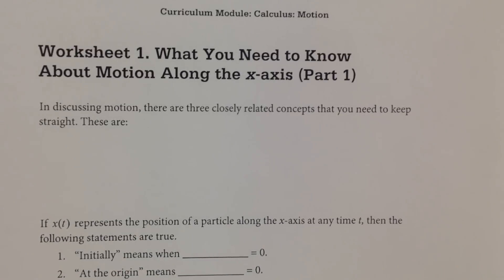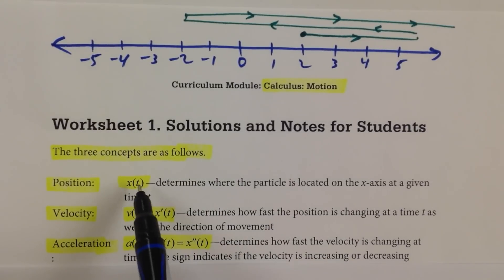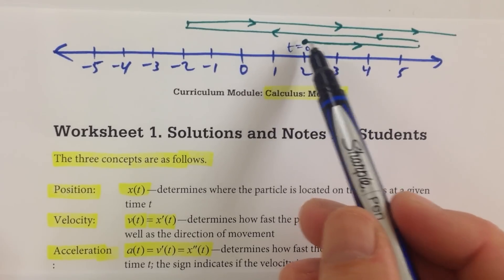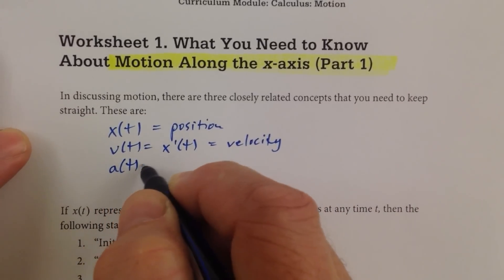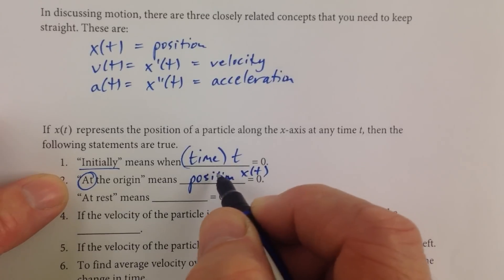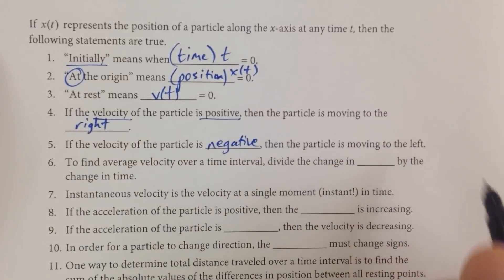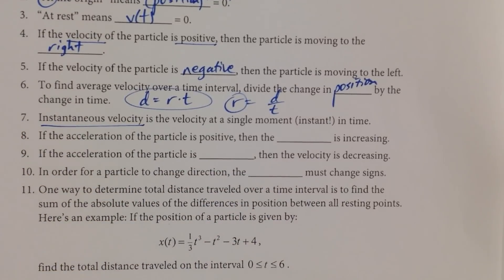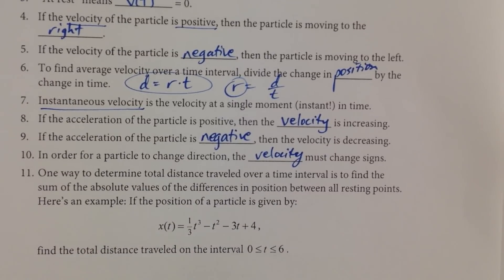PCH Motion Notes Part 1